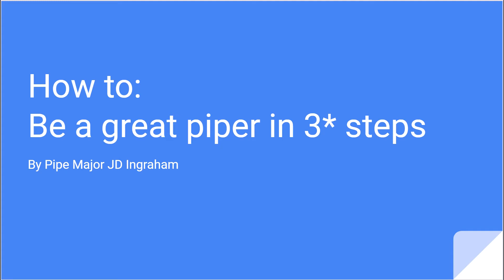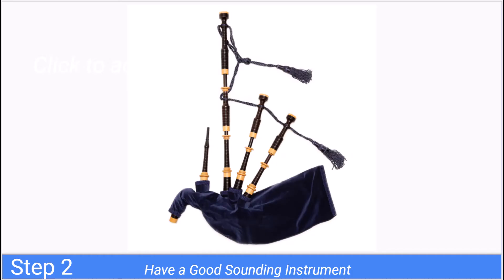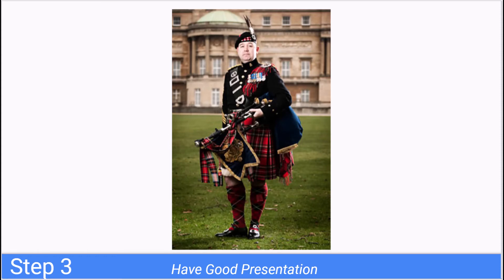Part 1: How to be a Great Bagpiper in 3 Steps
This video series is a high level overview meant to address common pitfalls in the presentation of Scottish Great Highland Bagpipes by non-professional players.

This video introduced my idea of an all-encompassing 3-part structure to organizing knowledge of being a great bagpiper.

Skip to:
0:13 Welcome
1:43 Step 1
3:24 Step 2
5:29 Step 3
7:38 Final Thoughts